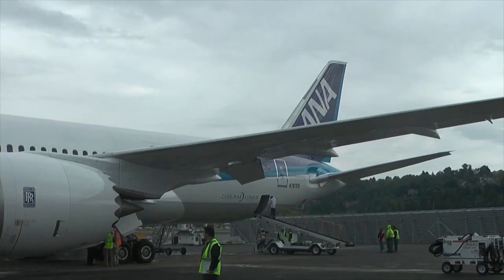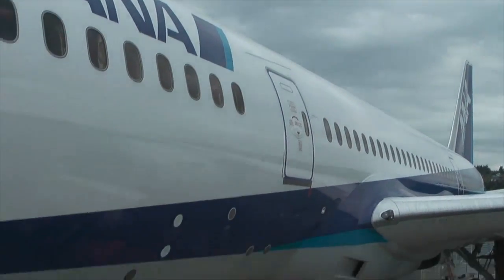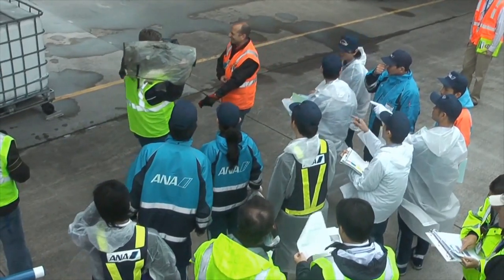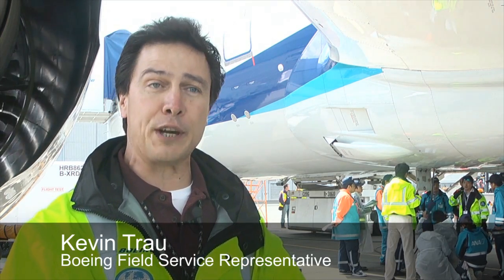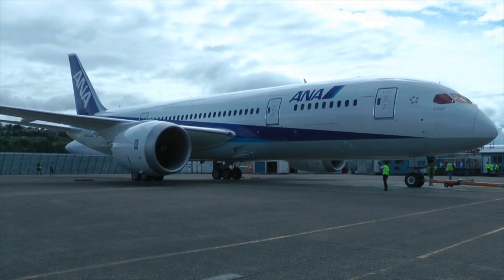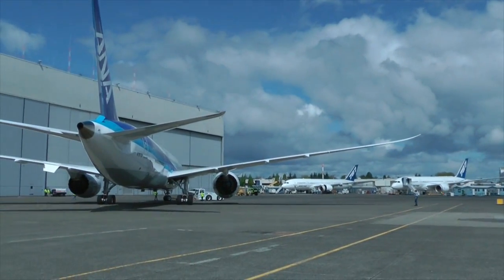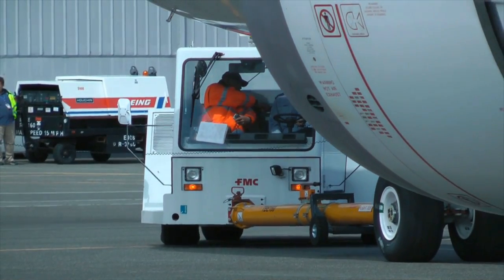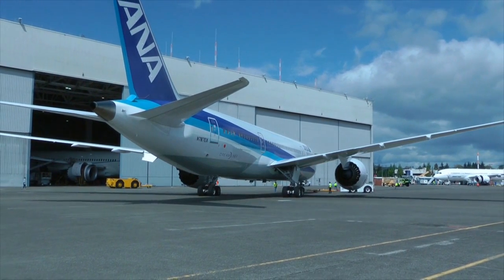How to get a Boeing 787 ready to fly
Go behind the scenes as an ANA (All Nippon Airways) team trains on a real-life Boeing 787 Dreamliner. The Japanese carrier is gearing up to be the first airline to operate the all-new commercial jetliner.